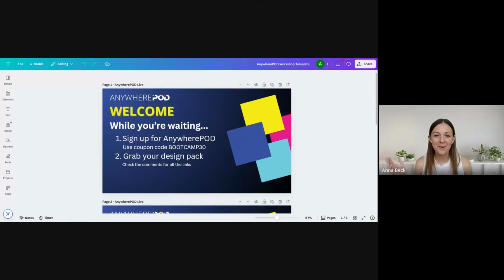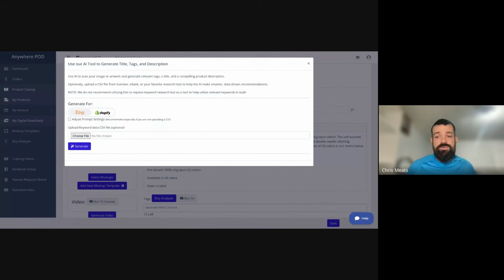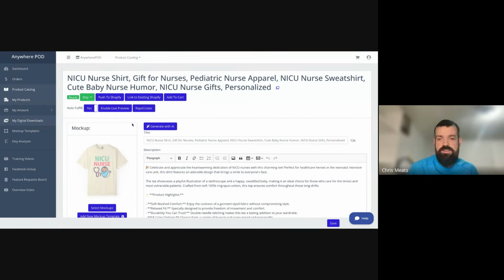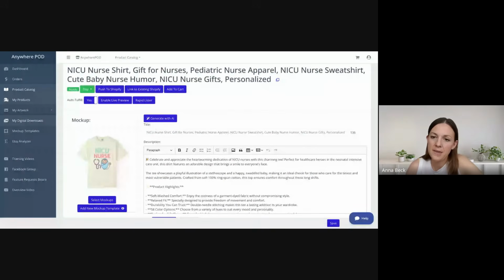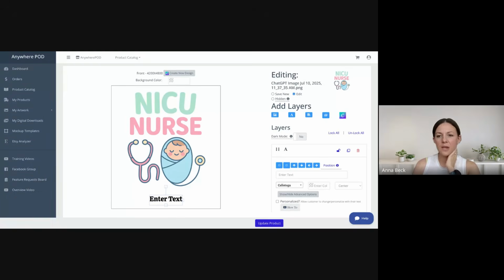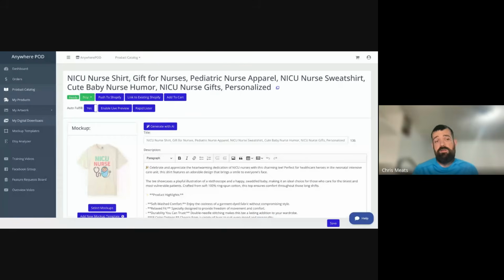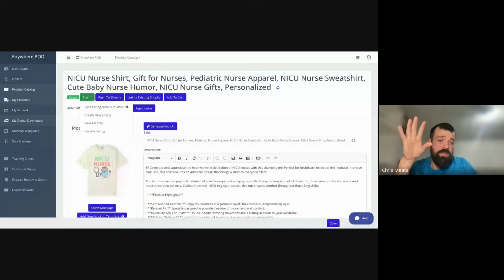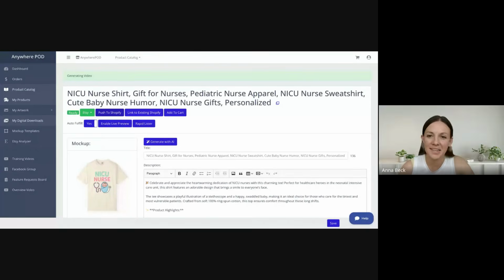AnywherePOD LIVE: The Ultimate Workflow